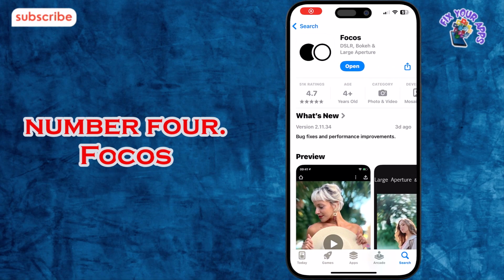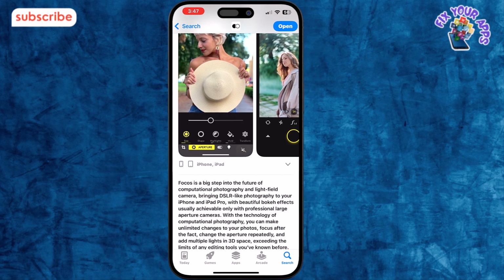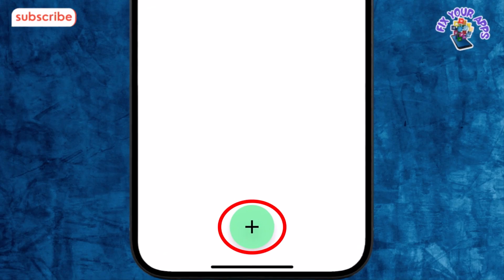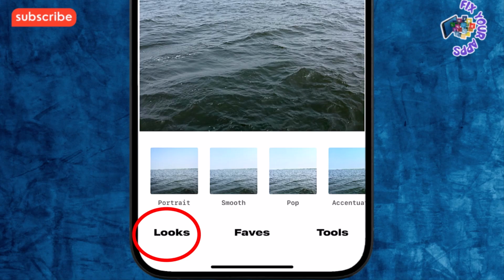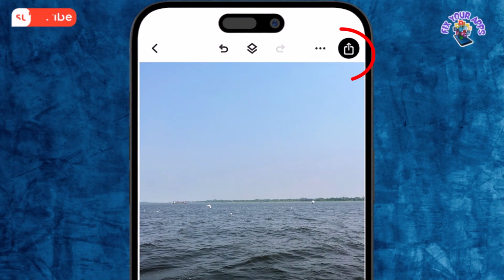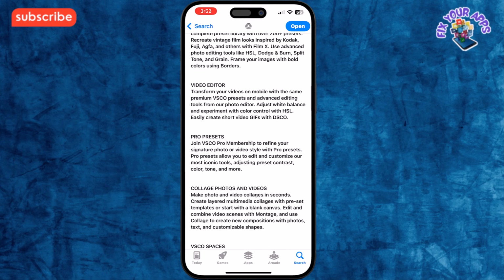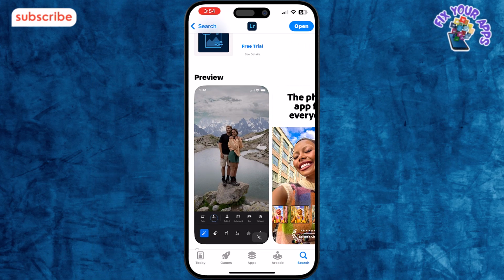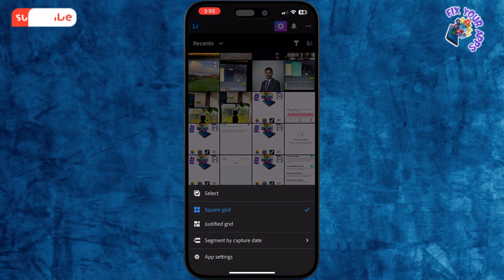5 Best Free Camera Apps For iPhone | Cinematic Photos & Videos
I made this video about the 5 best free camera apps for creating cinematic photos and videos on iPhone. To be honest, there are many apps on the App Store that ask for a subscription after you download them.

This is quite annoying. So I searched and tested some apps myself that are actually free and give professional results. If you want to make Hollywood level videos without an expensive DSLR, these apps will help you a lot. I showed everything from the manual controls of Blackmagic Camera to the editing tools of Snapseed. I even show how to fix the focus and blur the background after taking a picture.

After watching the video, you will clearly understand which app is best for you.